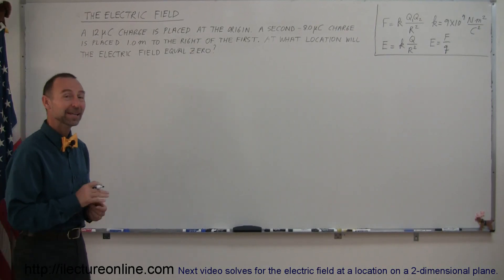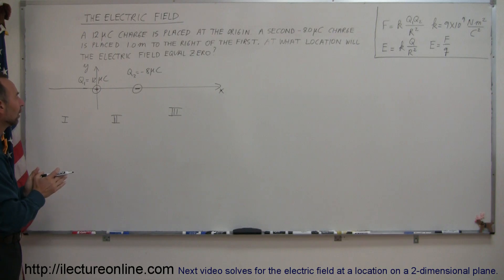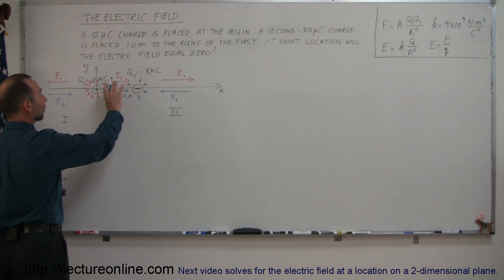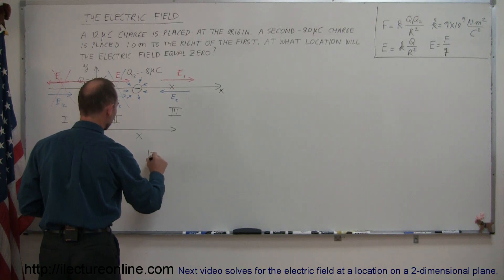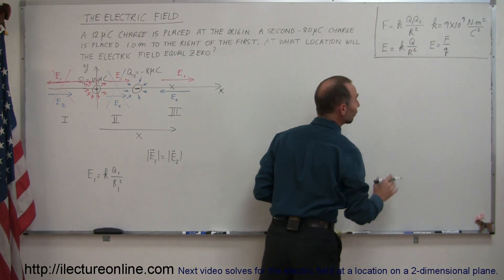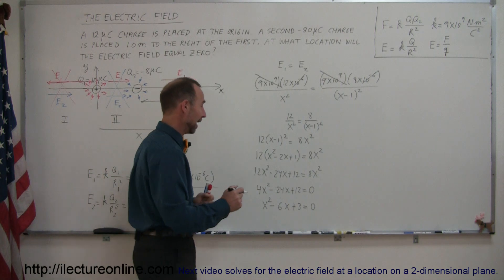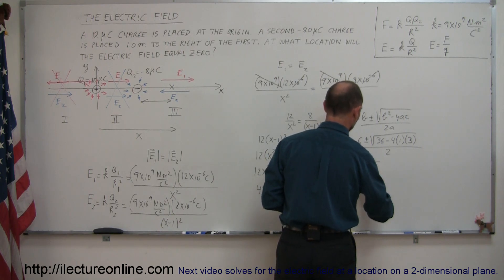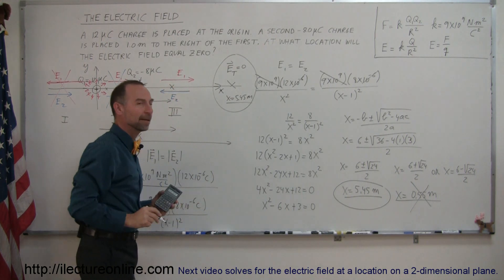Physics 36 The Electric Field (3 of 18)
The electric field, charges, forces, accelerating particles, there's so much to cover and it's all so much fun!  In this four part lecture series I'll introduce you to the principles used to accelerate atoms to 99.9% the speed of light in the LHC.